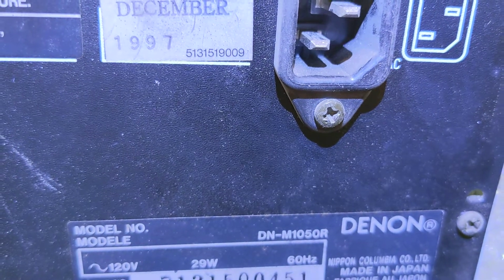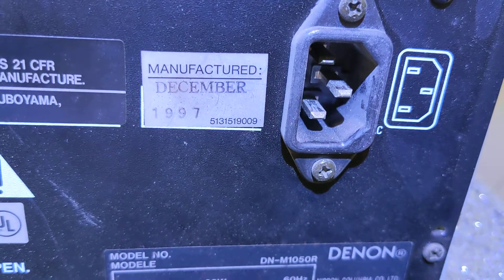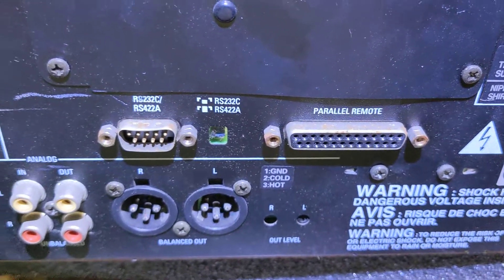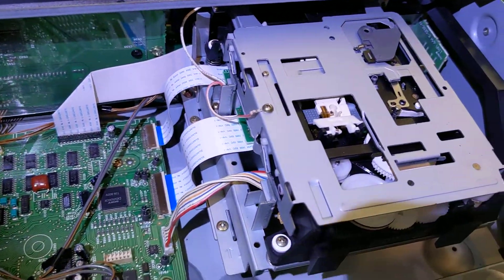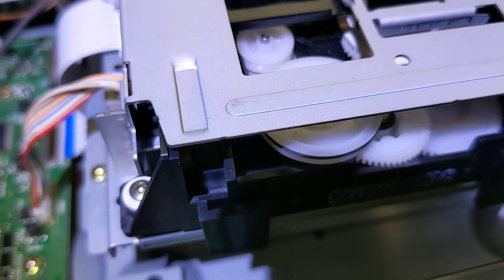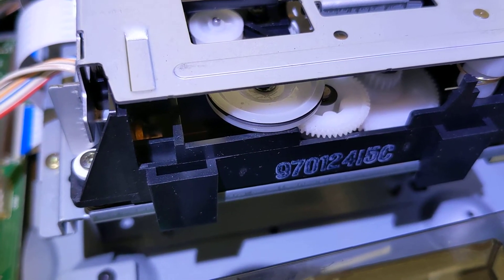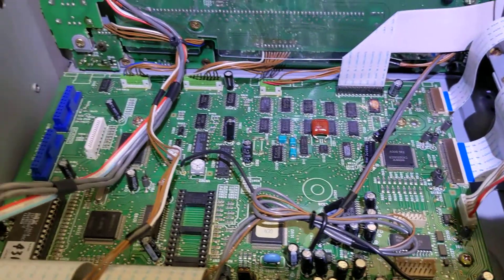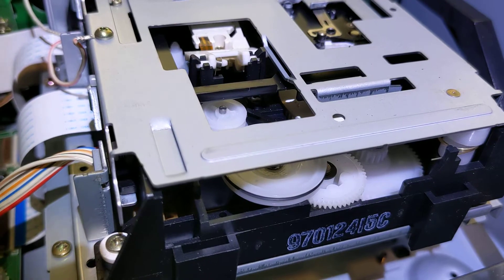Denon DN-M1050R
Error code a1 on startup and error code a2 when pressing eject.